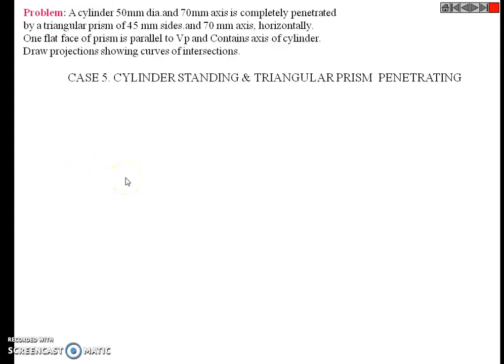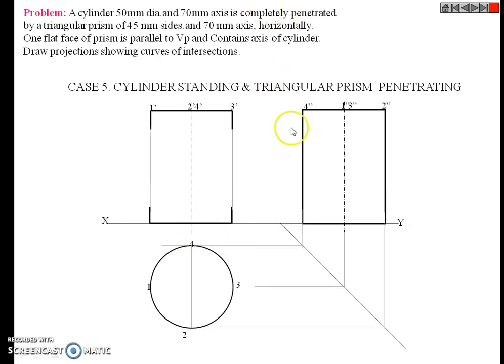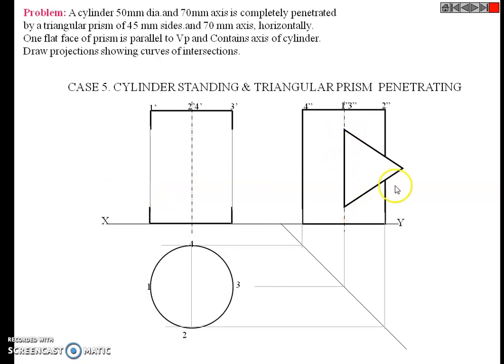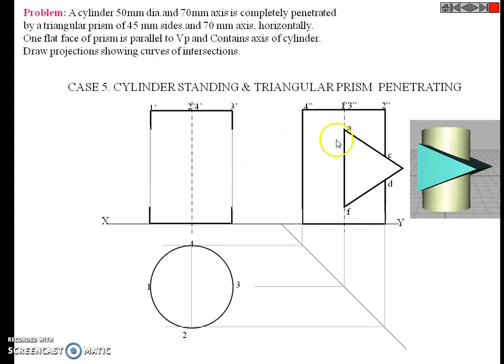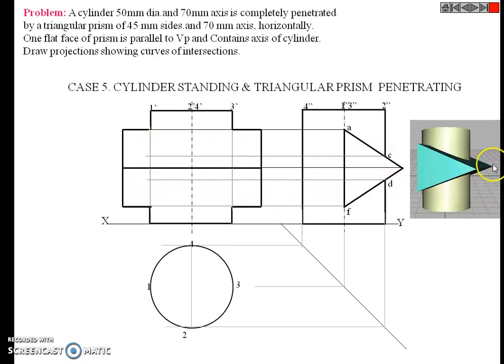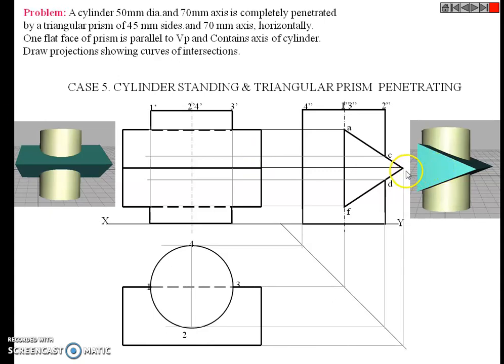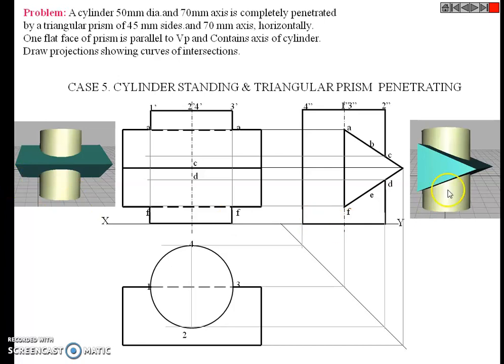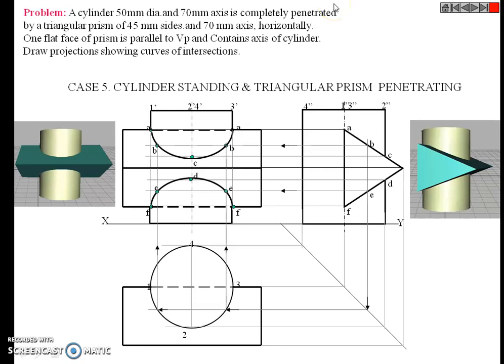CASE 5. CYLINDER STANDING & TRIANGULAR PRISM PENETRATING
Problem: A cylinder 50mm dia.and 70mm axis is completely penetrated
by a triangular prism of 45 mm sides.and 70 mm axis, horizontally.
One flat face of prism is parallel to Vp and Contains axis of cylinder.
Draw projections showing curves of intersections.